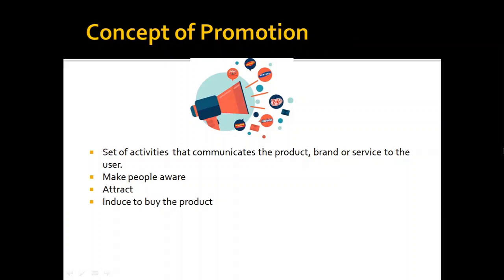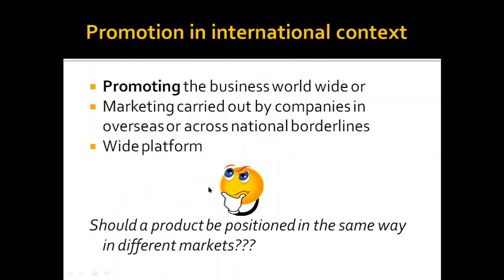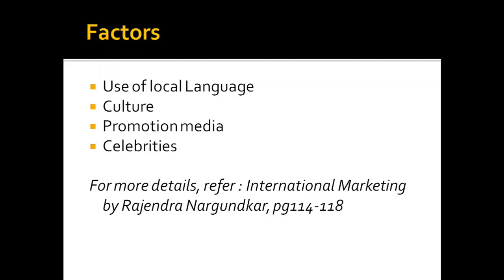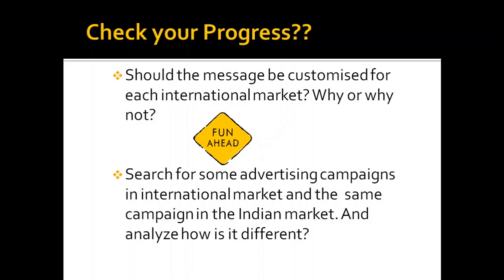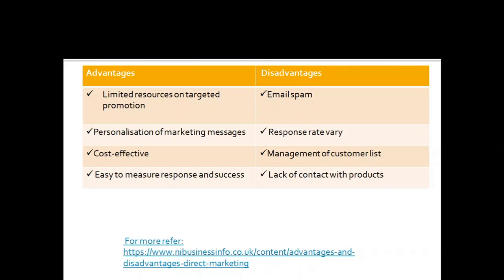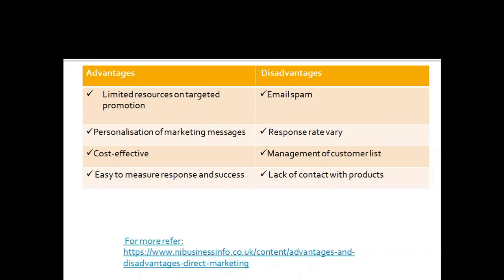Promotion in International Market_Part1